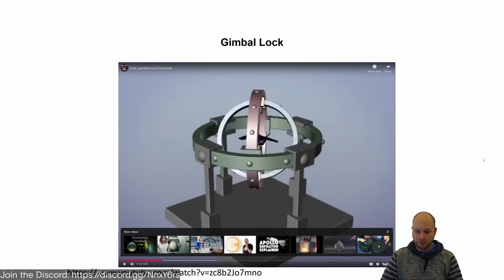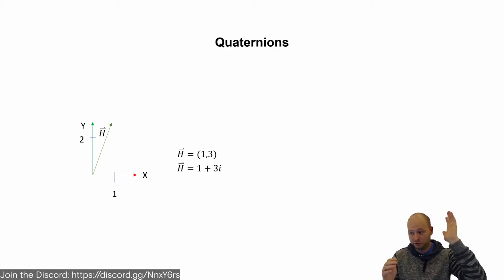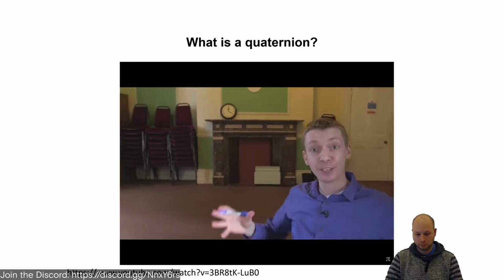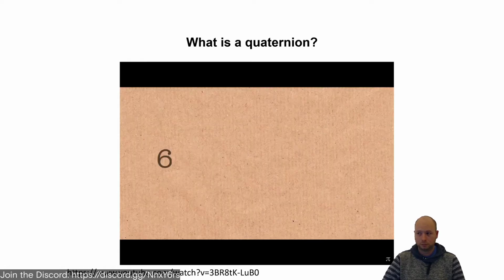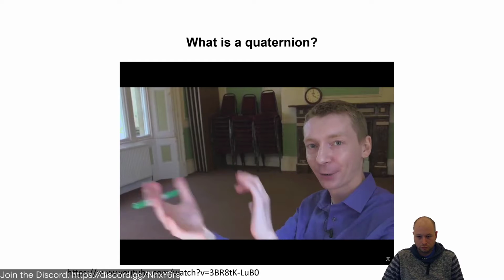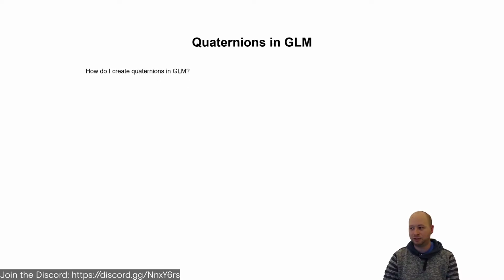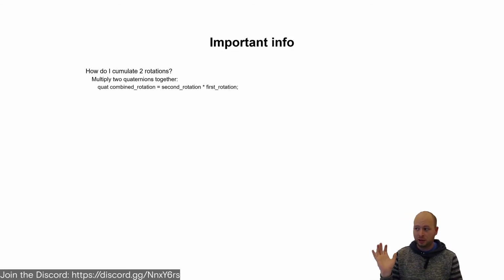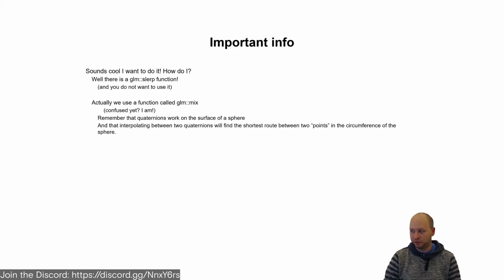IGM309 W5 Quaternions